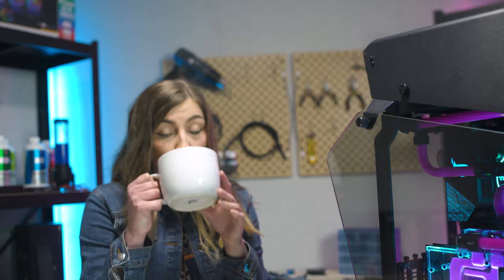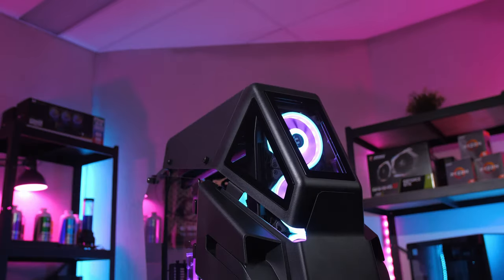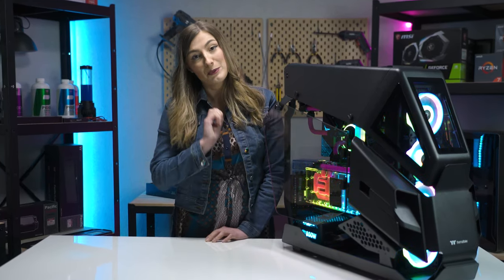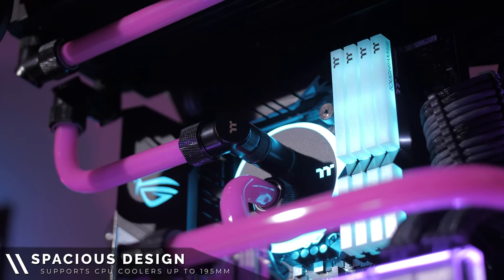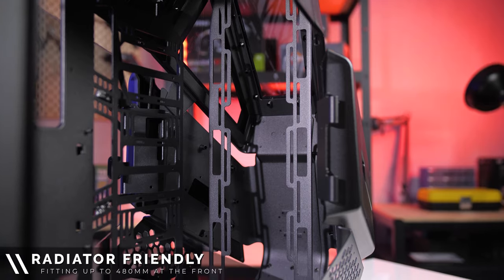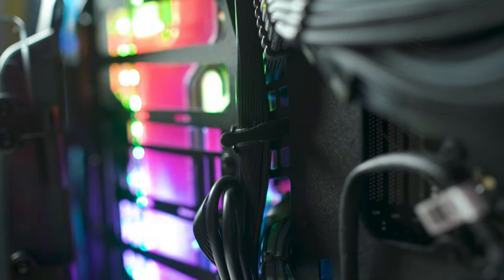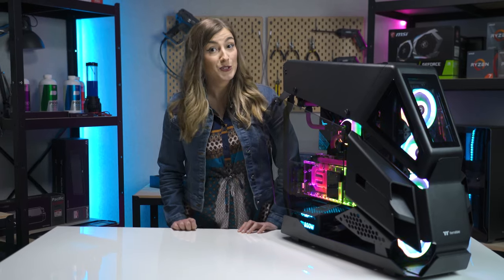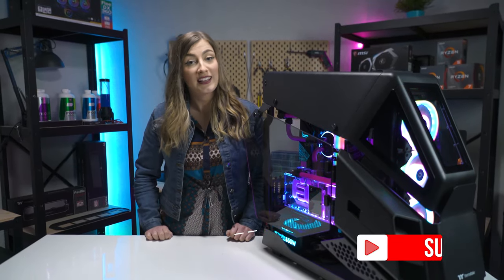Thermaltake Chassis - AH T600 Full Tower Case - Detailed Product Look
A truly unique and special case from Thermaltake, the AH T600 is a helicopter inspired full tower case constructed with solid steel all around and side vents on each end. Two beautifully designed 5mm tempered glass panels on each side and three 3mm small tempered glass windows at the front not only helps you showcase interior components but also highlights the helicopter design concept. Find out more information about this case today!